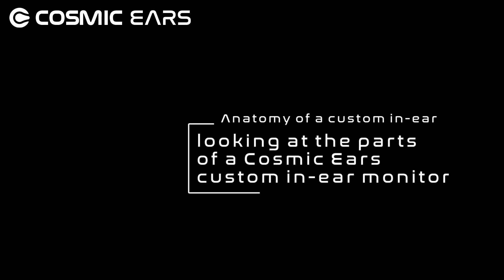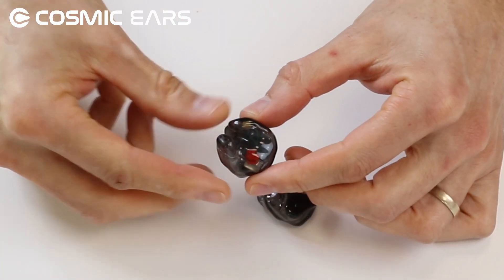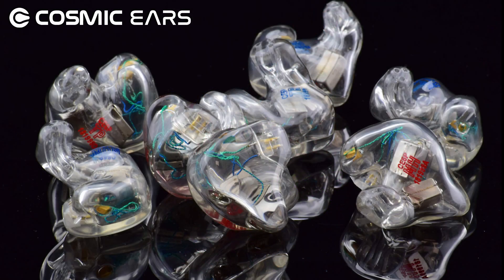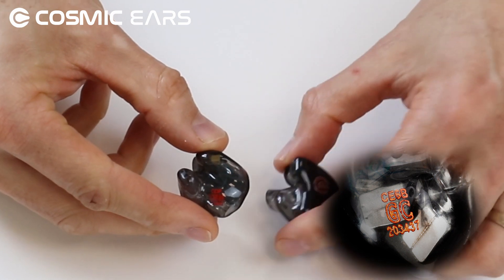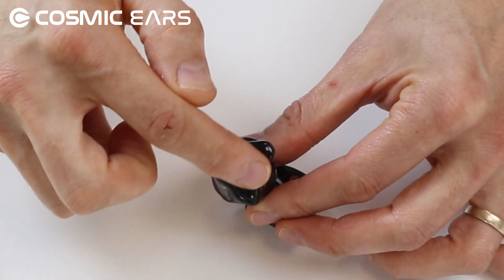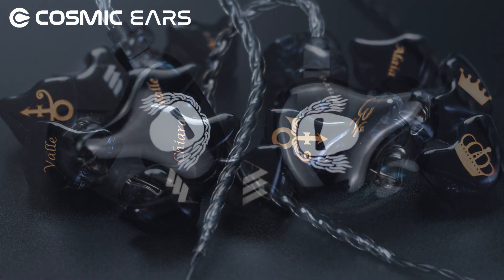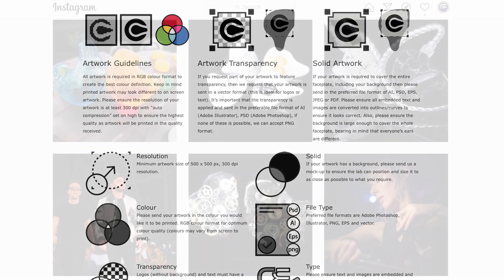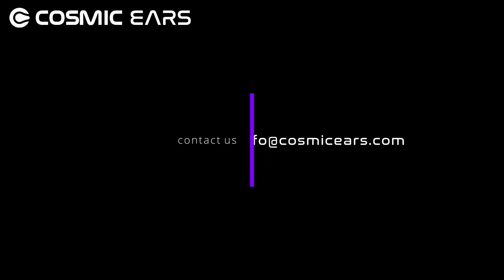Cosmic Ears Overview of an anatomy of an in ear monitor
A brief overview of the main outside parts of a custom in-ear monitor.